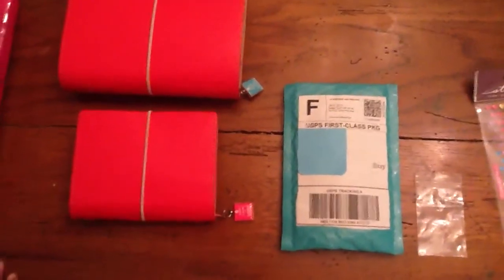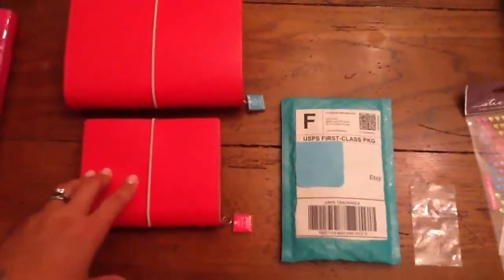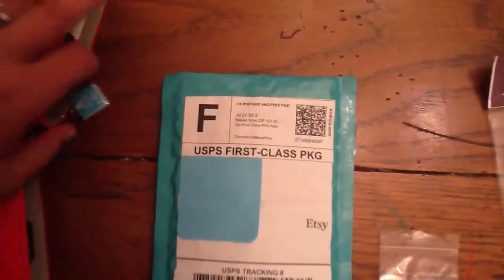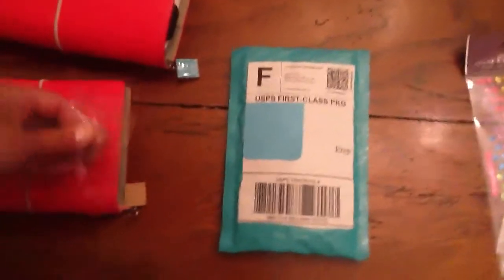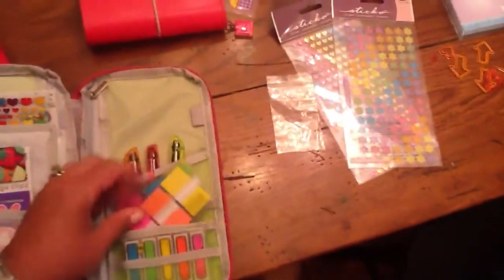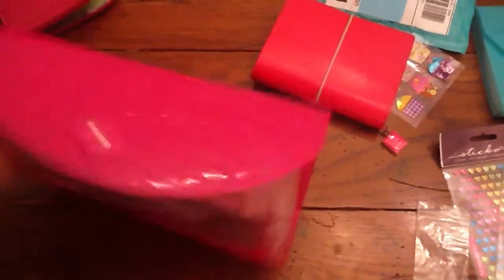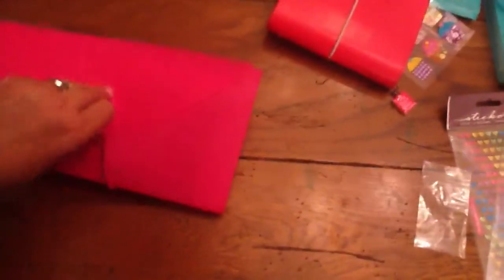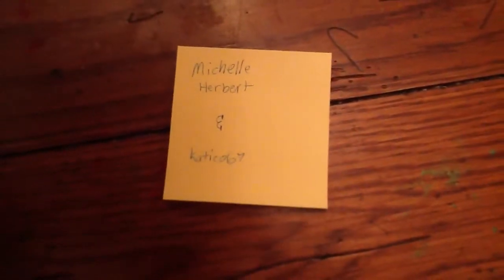Filofax give away and new goodies